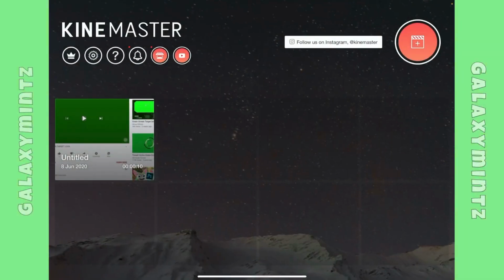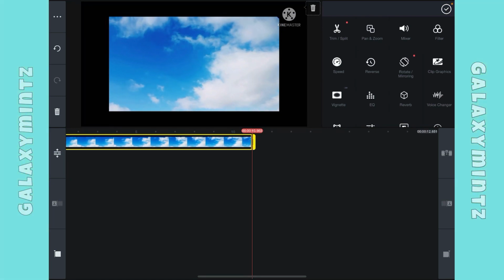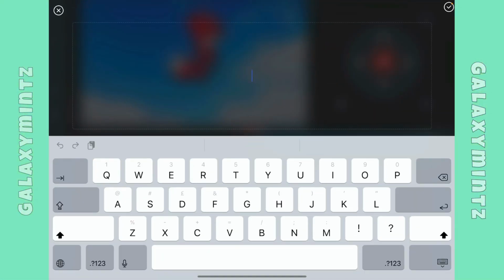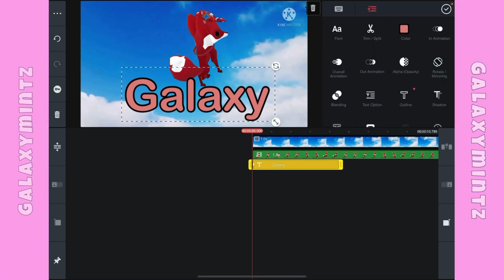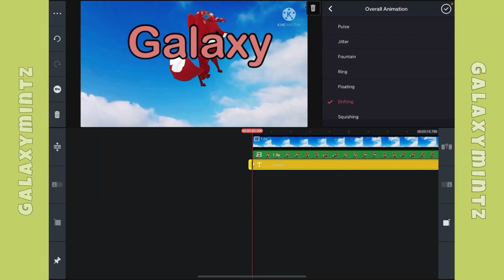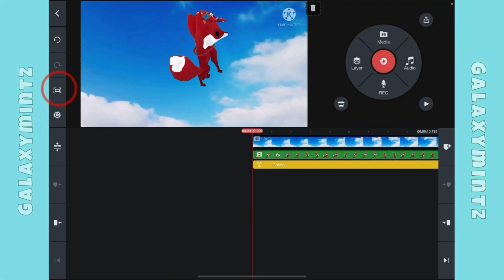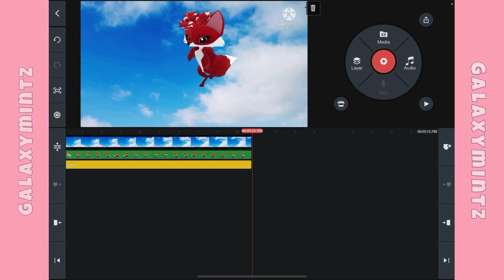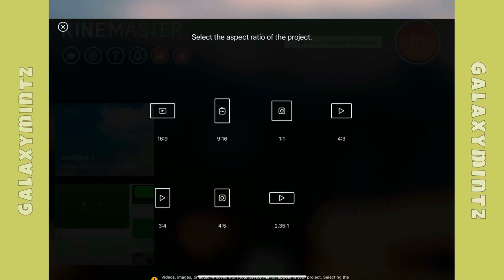How To Make A Simple Animal Jam Intro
So today I’m teaching you all how to make a very basic intro. This is aimed for new editors in particular as I just do a very basic tutorial on KineMaster. You can get KineMaster on Apple and Android! I’ll be doing other intro tutorials soon for other applications. Any questions you have, don’t hesitate to ask below!